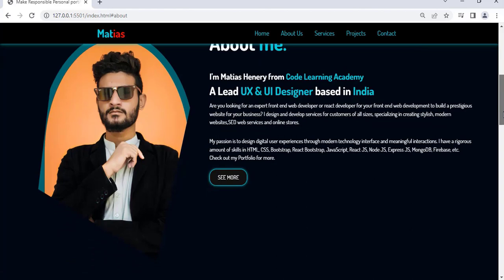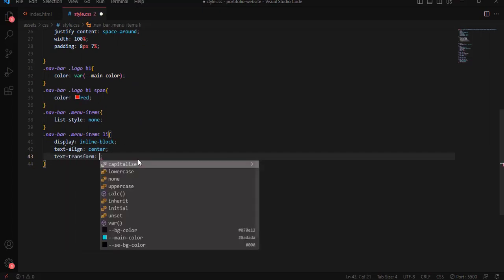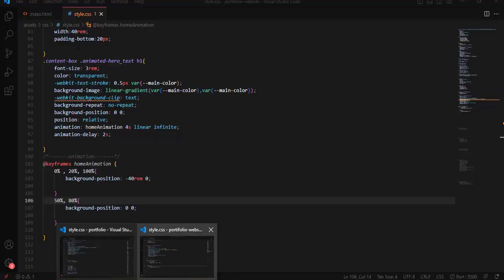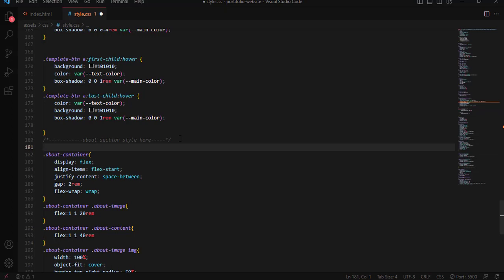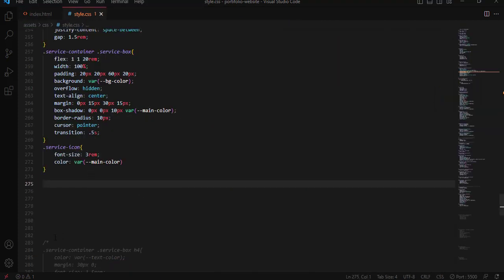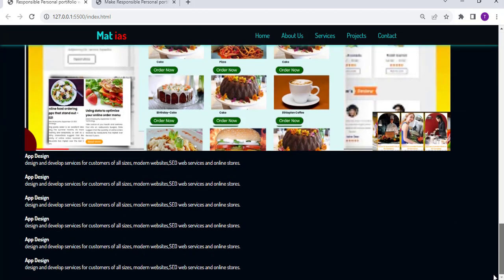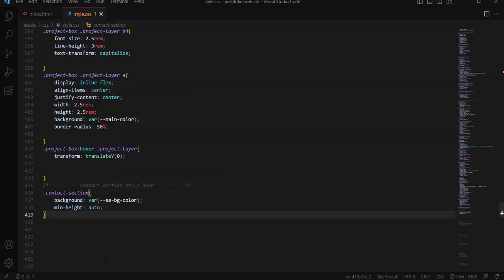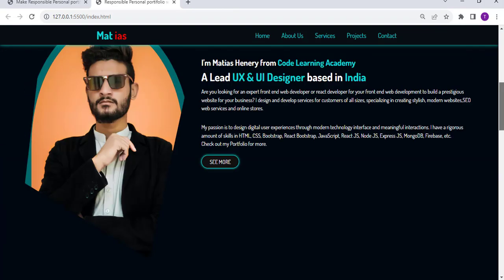🏡 Build a Complete Responsive Personal Portfolio Website Design using HTML CSS And JavaScript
In this video you are going to learn about how to Create a Responsive Personal Portfolio Website Design using HTML CSS and JavaScript